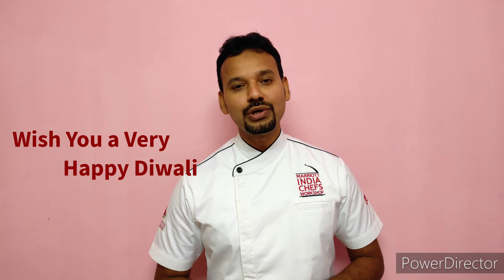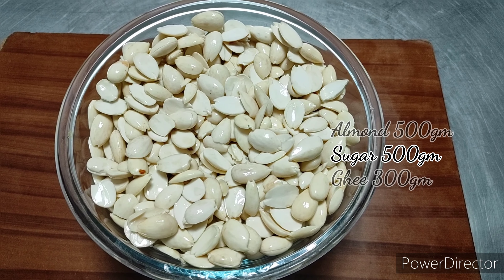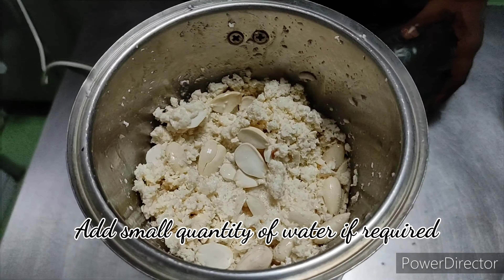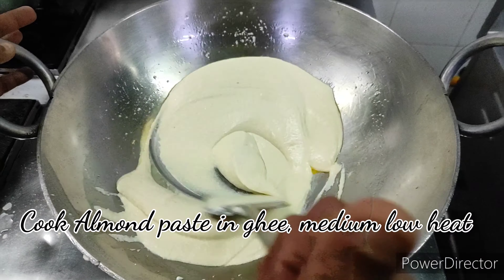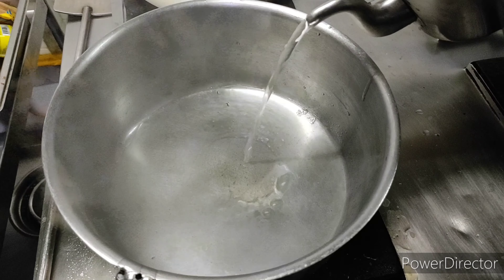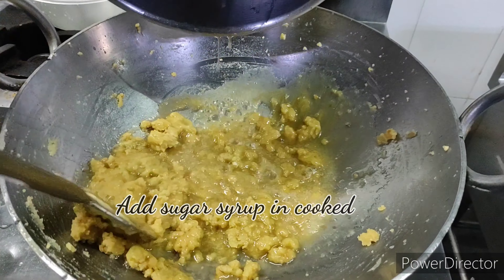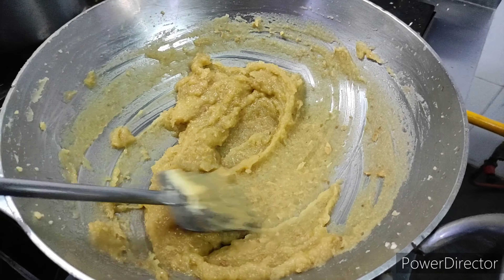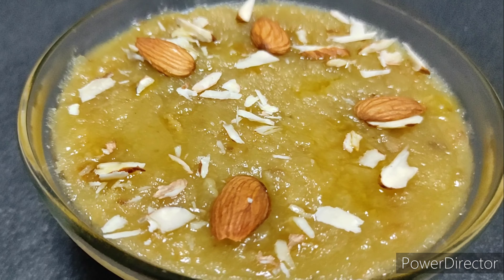Badam Halwa recipe | How to make Badam Halwa | Diwali Sweet recipe | Badam Halwa Kaise Banaye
The king of sweets, worth a try at everyone's home, a simple sweet delicacy has an lovely flavor and rich in taste. Subtitles are added.

Hello everyone,
            Welcome back to Passionate cooking with Chef Hafiz!!

BADAM HALWA
Prep time: 10mins
Cooking time:25mins
serving Portions: 8
INGREDIANTS
500gm Almond
500gm sugar
250ml water
saffron optional